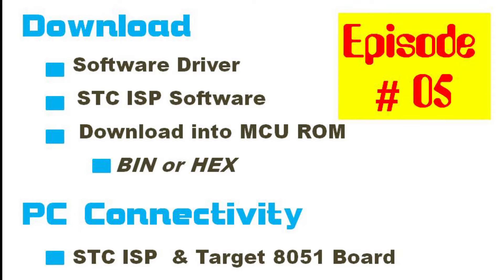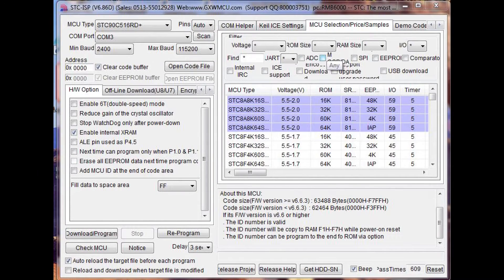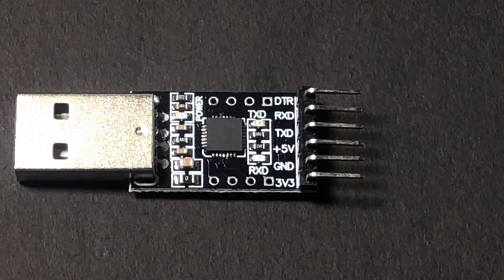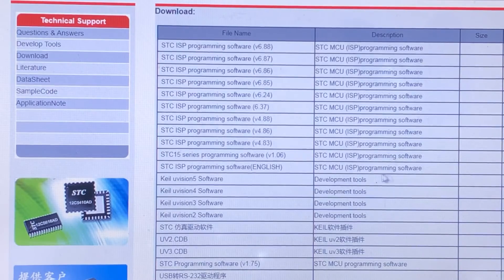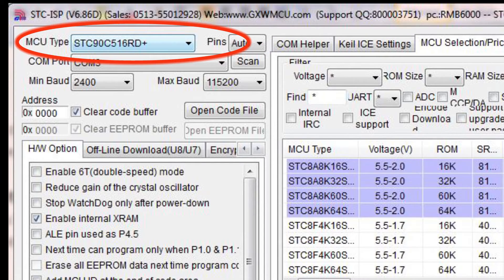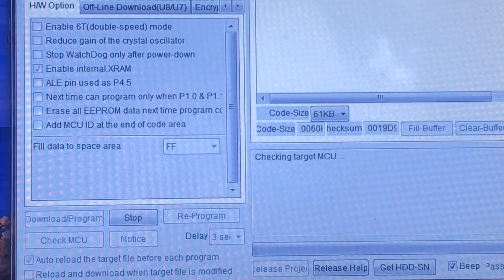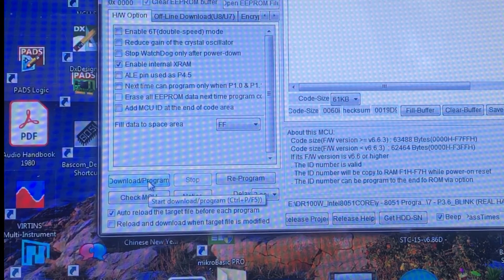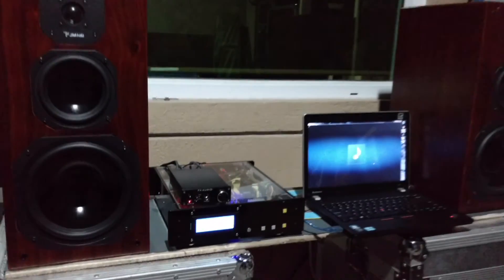MCU Programming #05 | How to Burn Download a Hex - Bin file into the 8051 STC90C516RD+ Flash ROM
episode #05 will demonstrate and setup the USB-to-UART driver and STC ISP software that is needed to  burn or download  the Hex/Bin file into the Flash ROM of an 8051 STC90C516RD+ from the BASCOM 8051 IDE.